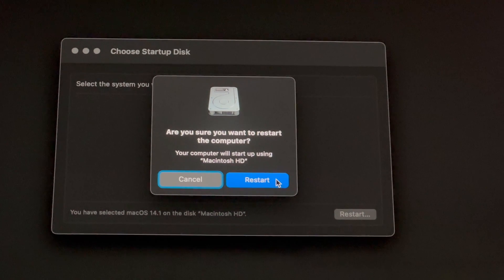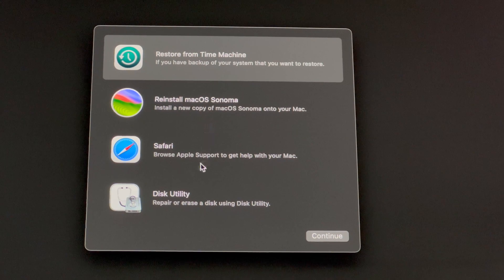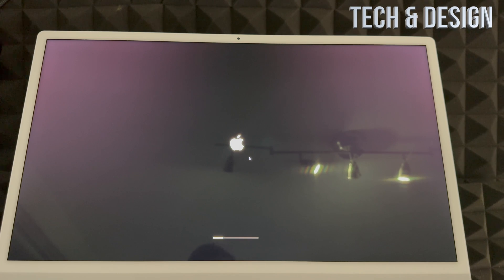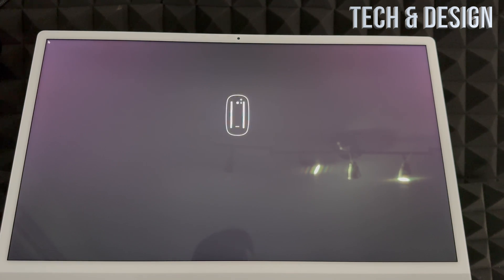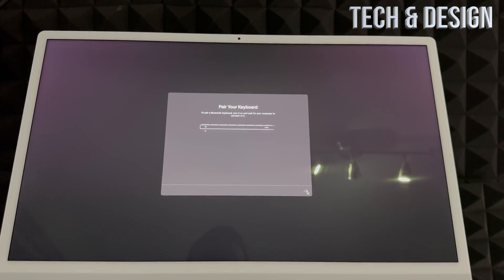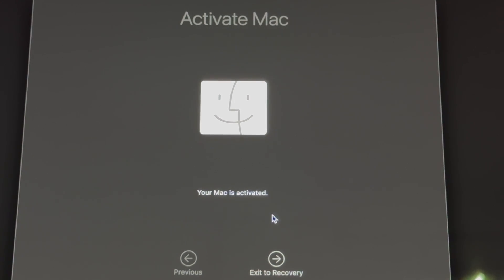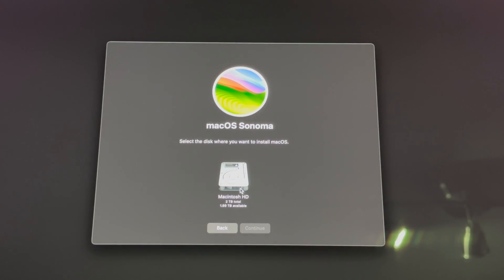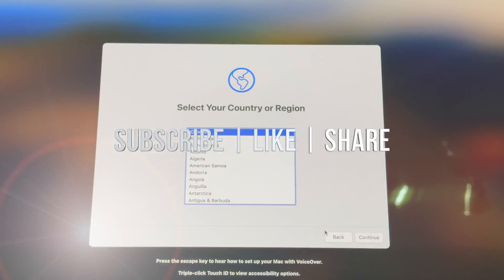The version of macOS on this startup disk is out of date. Error Message Mac Fix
apple Use macOS Utilities to install the latest version of macOS on this disk or downgrade to Reduce Security. Startup Disk